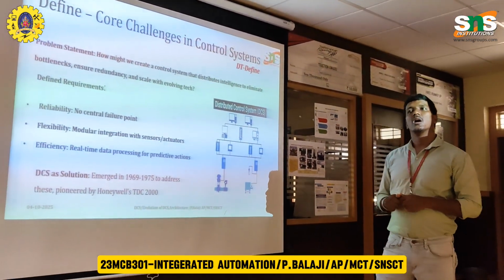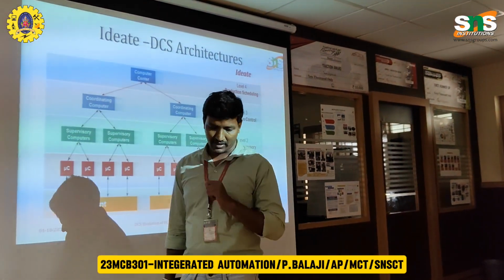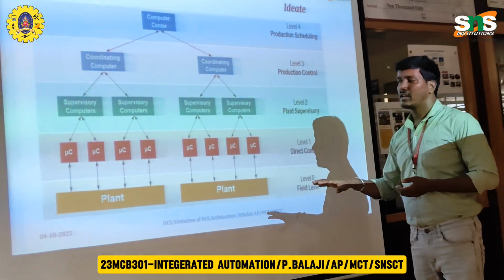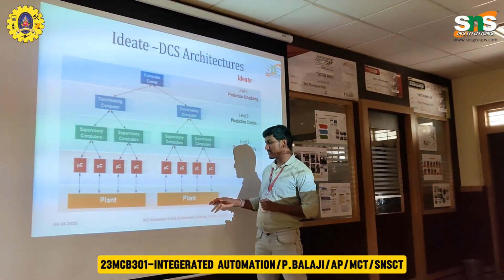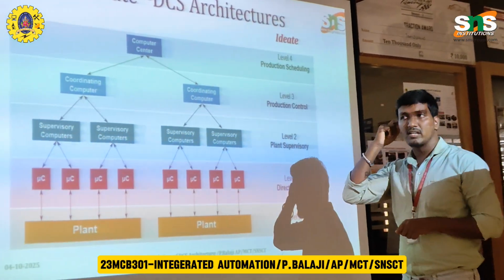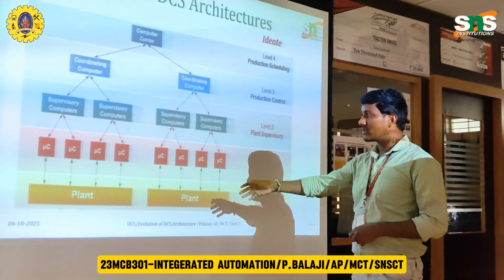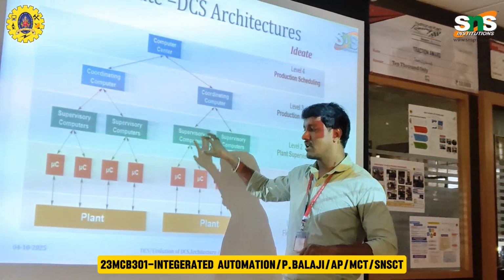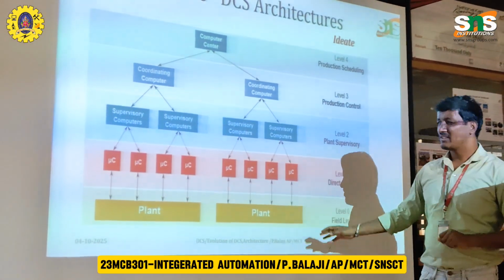Distributed control system II | Integrated automation | SNS Institutions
n this video, we explore the Distributed Control System (DCS) — the backbone of modern industrial automation. You’ll learn how DCS integrates multiple control loops, intelligent field devices, and advanced communication networks to achieve seamless and reliable automation across process industries.

We’ll dive deep into:
✅ The Evolution of DCS – from centralized control to distributed intelligence
✅ System Architecture – including field, control, and supervisory levels
✅ Key Components – controllers, I/O modules, operator stations, and engineering workstations
✅ Communication Protocols – such as PROFIBUS, Modbus, and Foundation Fieldbus
✅ Integration with SCADA, PLCs, and MIS systems for complete industrial automation
✅ Applications in power plants, oil & gas, manufacturing, and chemical industries

Through real-world examples and easy-to-understand visuals, this session bridges theory and practice, helping students, engineers, and automation enthusiasts understand how DCS forms the heart of integrated automation systems.

🎓 Ideal for:

Mechatronics & Electrical Engineering Students

Automation and Control Engineers

GATE & Industry Technical Interview Preparation